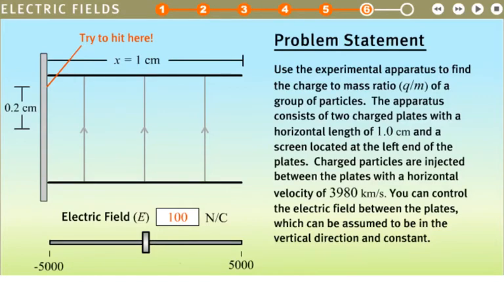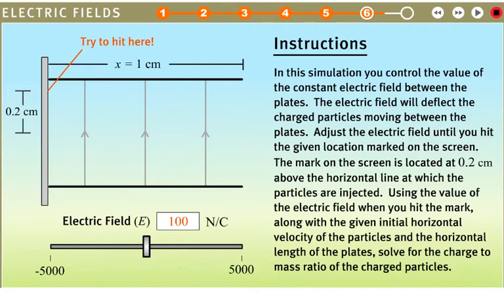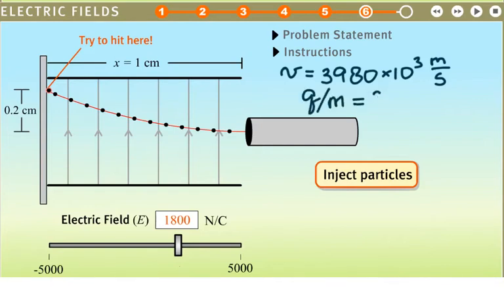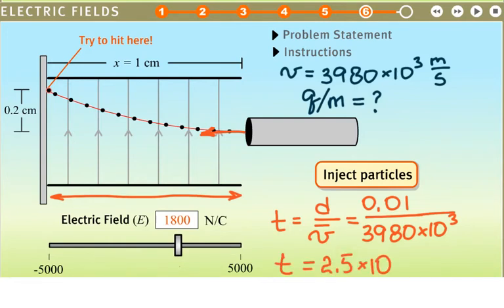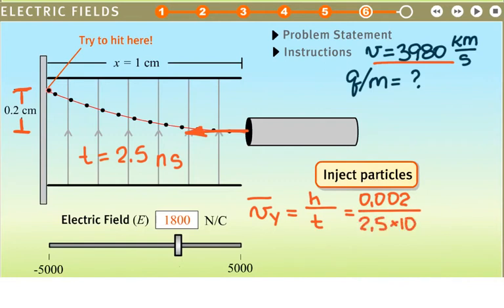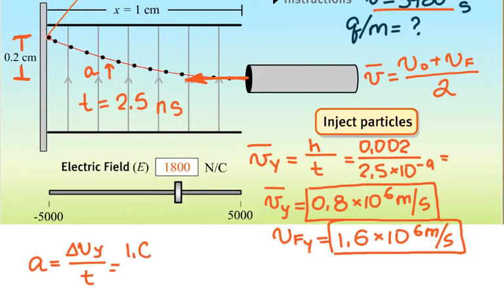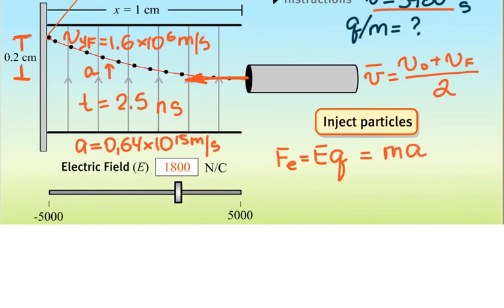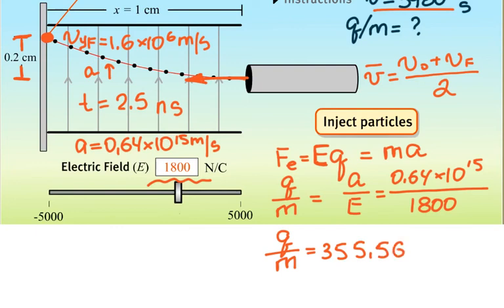AP Physics 2 - Electrostatics 3 - Monterey Institute Of Technology